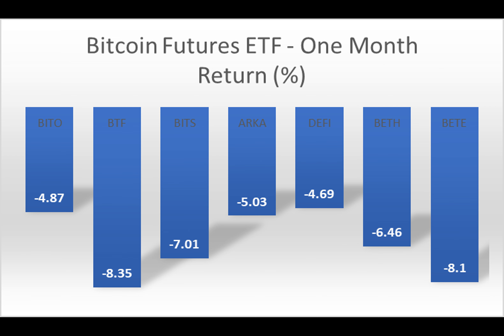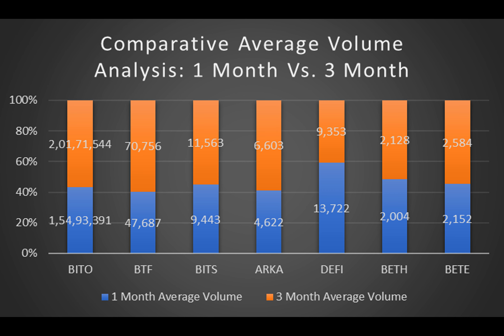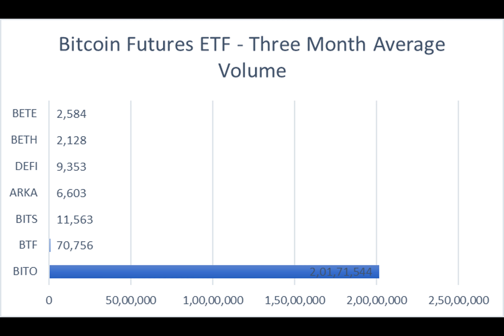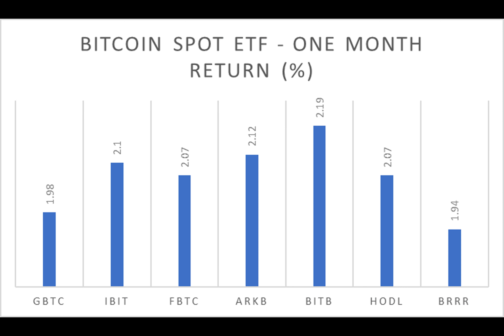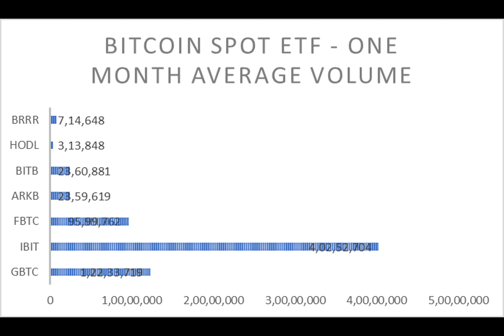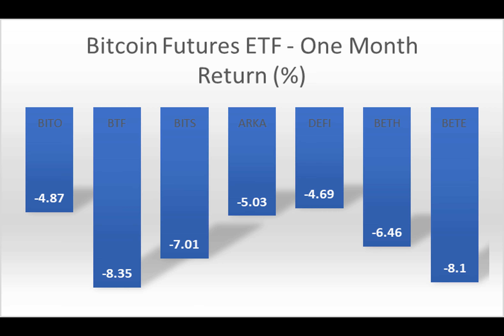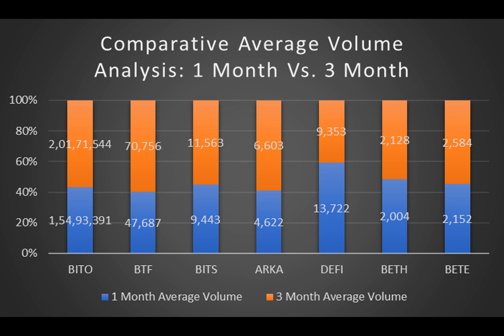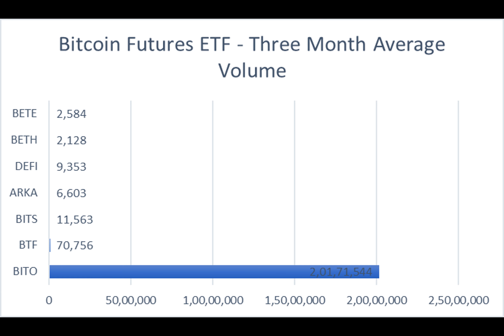Decoding Growth: Bitcoin ETF Monthly Review and Analysis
Have you ever wondered about the intricate world of Bitcoin ETFs? Let's dive into a realm where numbers tell a fascinating tale and insights are waiting to be discovered.